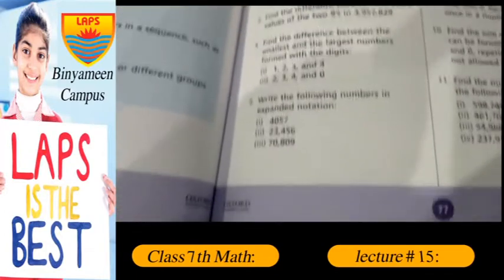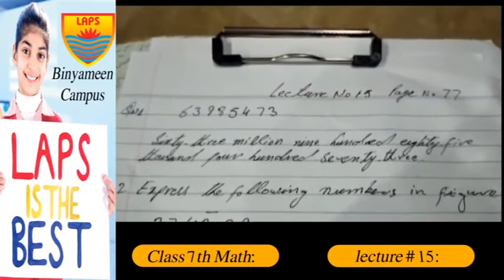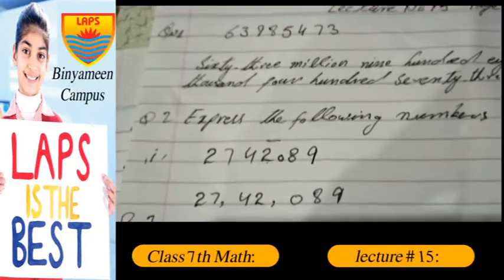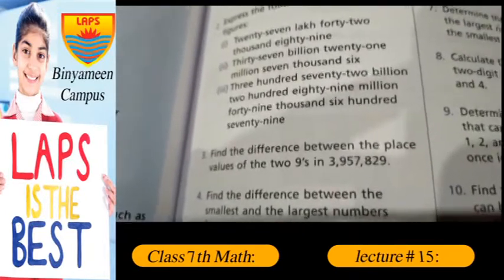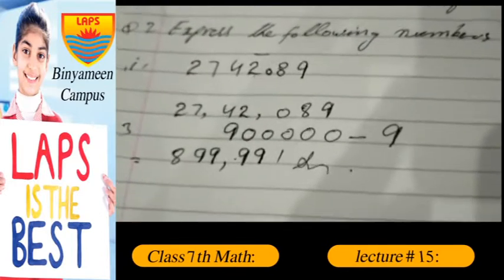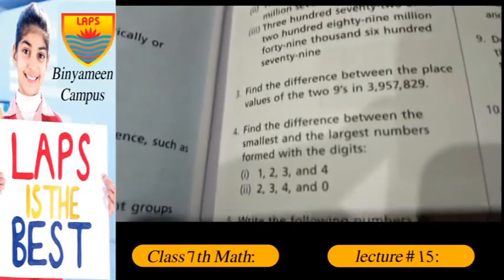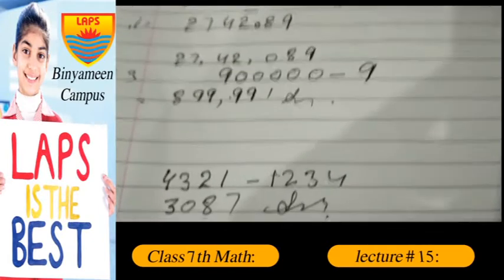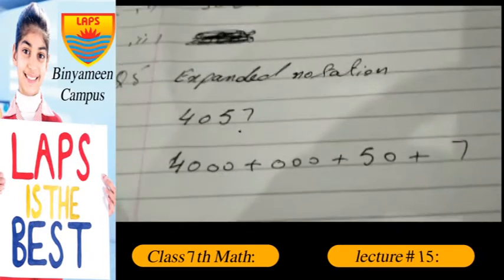Class 7th Math Lecture 15